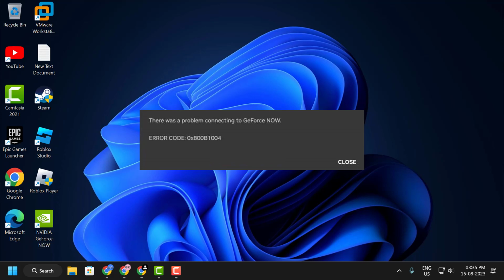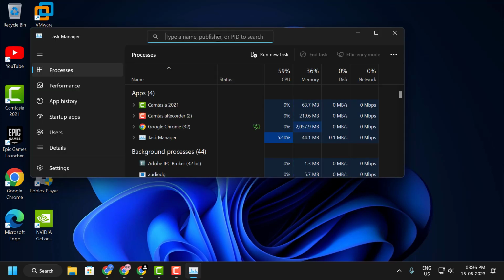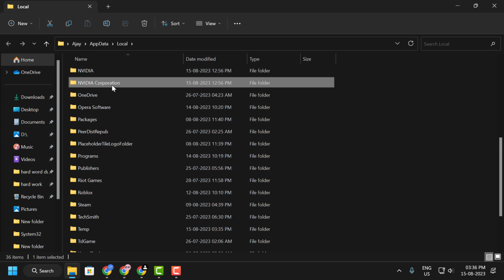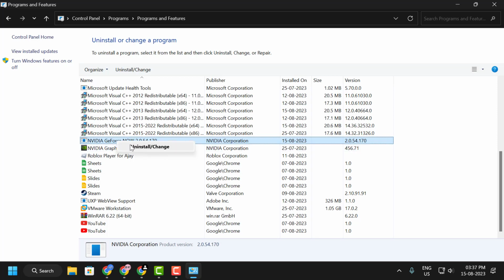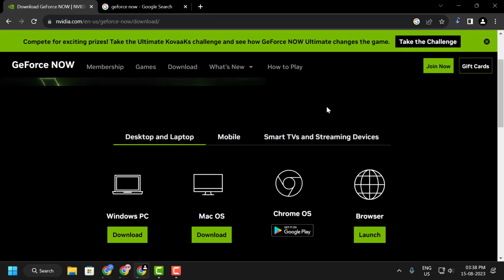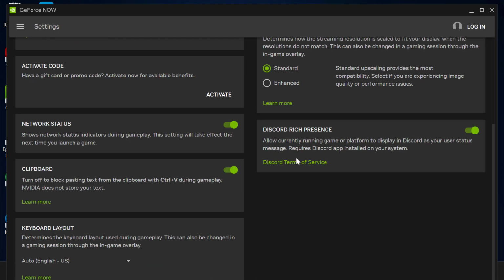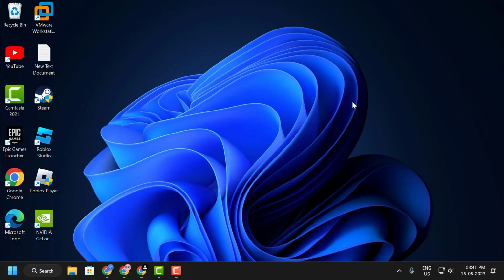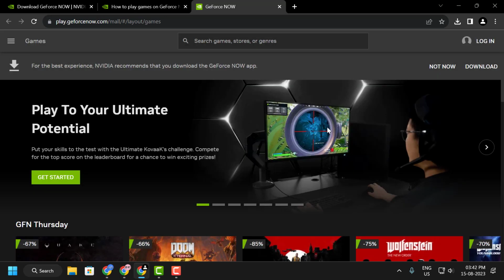GEFORCE NOW ERROR CODE 0X800B1004 (NEW FIX) | Fix There Was A Problem Connecting To GeForce Now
How to Fix GeForce Now Error Code 0x800b1004. This Error is Searched as There Was a Problem Connecting to GeForce Now Error Code 0x800b1004. And in This Video I Showed You How to Fix Geforce Now Error Code 800b1004 Error in 4 Minutes.

In This Video:
GeForce Now Error Code 0x800b1004